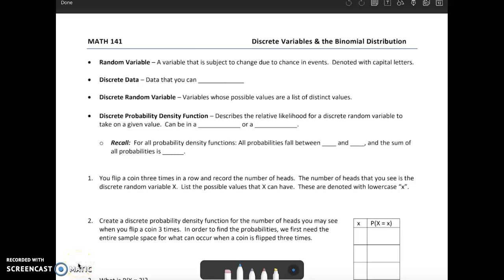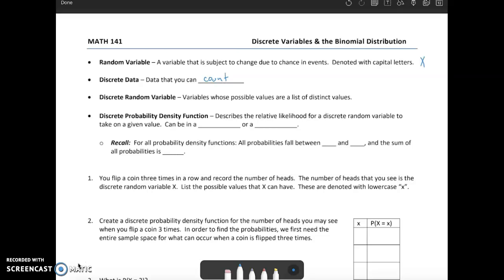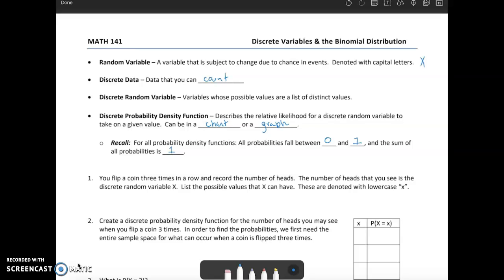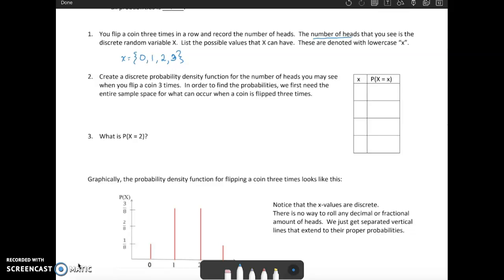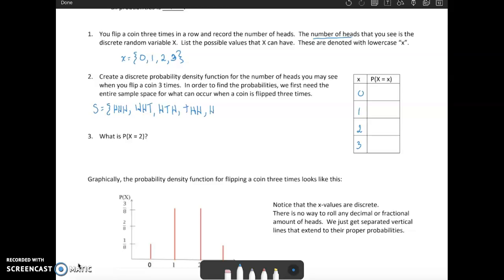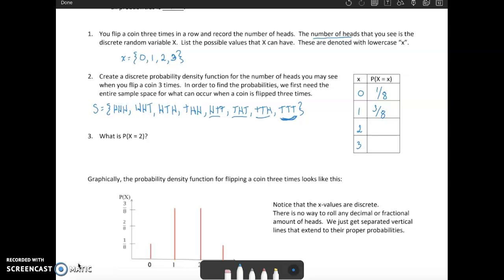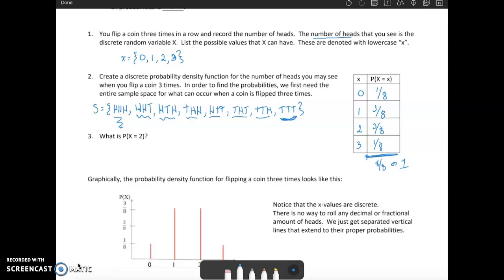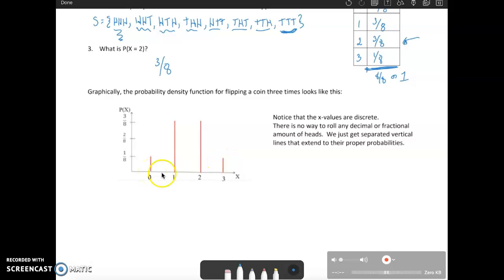Math 141 - Discrete Variables & Binomial Dist (Part 1)